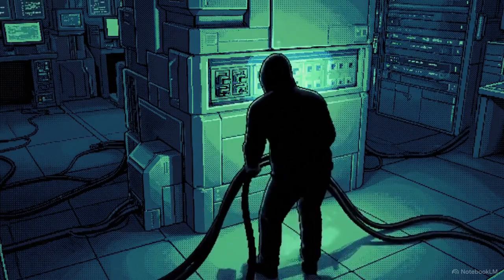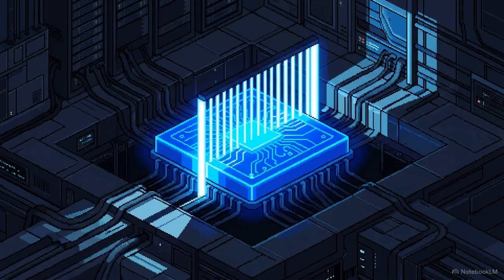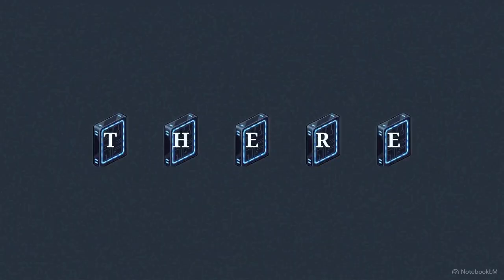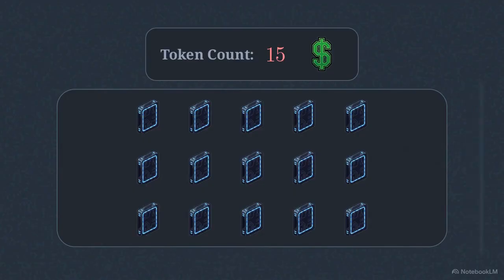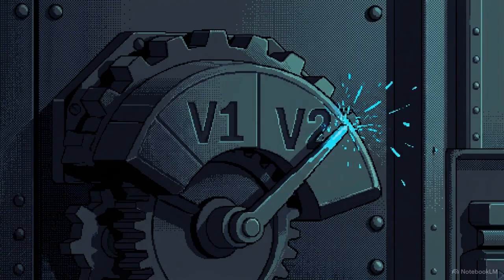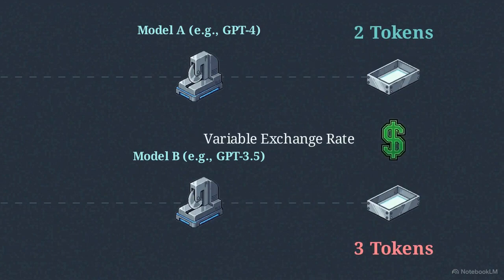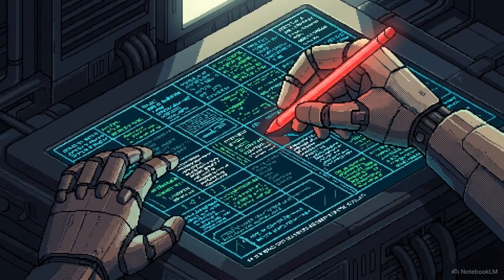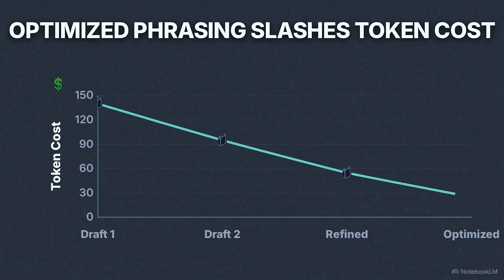Tiktoken Explained What Are Tokens and Why Do They Cost So Much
Ever wondered why your AI API bills are through the roof? The answer is tokens.
In this video, I break down tiktoken — OpenAI's tool that shows you exactly how much text costs when you use AI models. Spoiler alert: tokens aren't the same as words, and understanding this difference can save you hundreds of dollars.
Here's what you'll learn:
• What tokens actually are — and why models count them differently than humans count words
• How different AI models charge differently — the same prompt can cost more or less depending on which AI you use
• Real-world cost implications — why context window limits matter and how to optimize your usage
• TokenSense-AI — a free tool that calculates your exact costs before you run expensive API calls
Whether you're building an AI application, experimenting with different models, or just curious about how AI pricing works — this video will show you how to think about tokens and keep your costs under control.